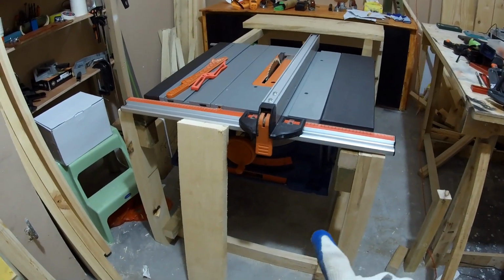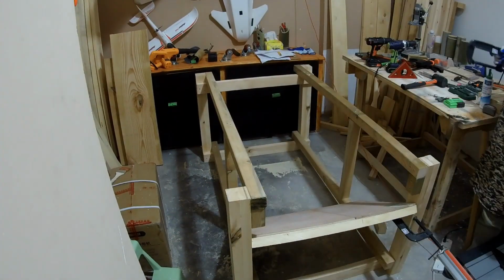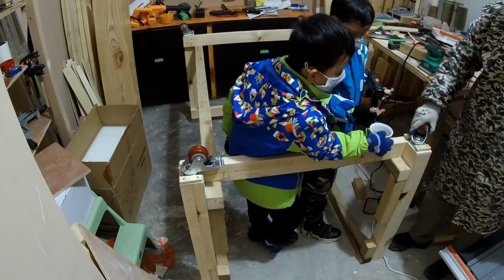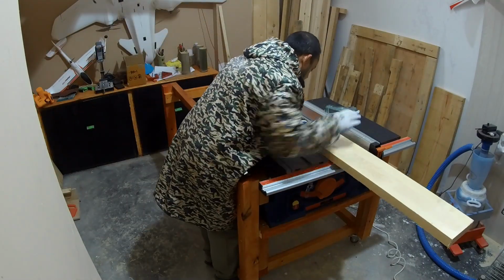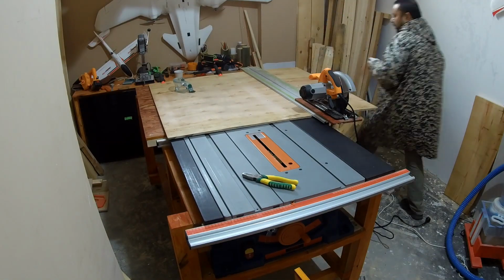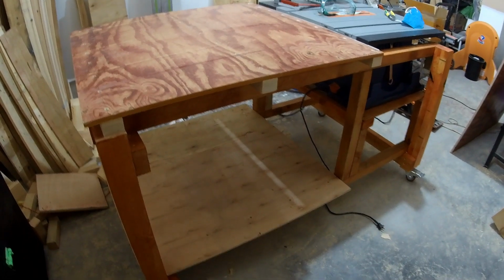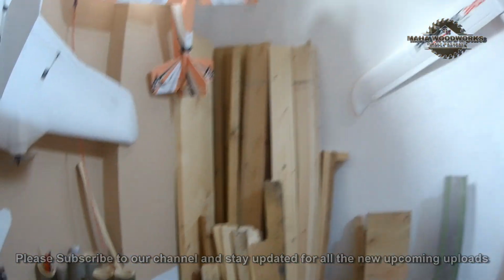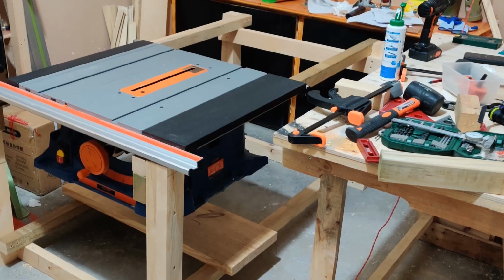How to Build Work table with built in Table Saw and storage Day 2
In this 2 part video you will watch how I and my kids together built this new good looking, strong and mobile work table with built in table saw and storage. In the first part we finish the table frame and in 2nd part of this video we install wheels, table saw, color the table and finish the build. This is by far our Finest work as beginners wood workers and we are very happy with the results. Now we have more space in our little woodworking workshop and we can work even better with this new work table.

Watch our Journey into creative world of DIY woodworking, woodworking for kids, DIY home improvement, DIY Furniture and much more interesting projects, Vlogs, Live Shows, Timelapse builds and Woodworking Videos.

Measuring Tools:
Drillpro 2 in 1 Transparent Digital Angle Ruler 360° LCD Display